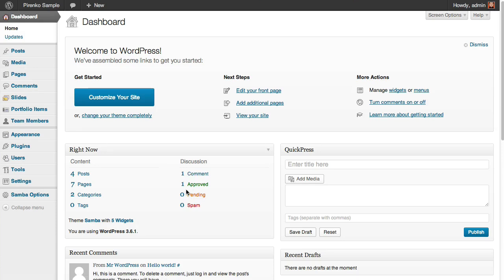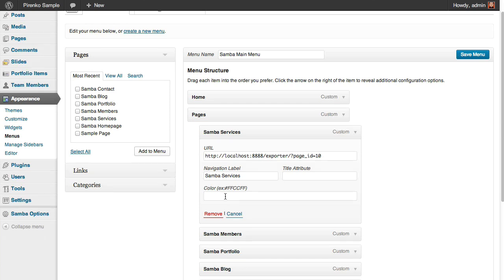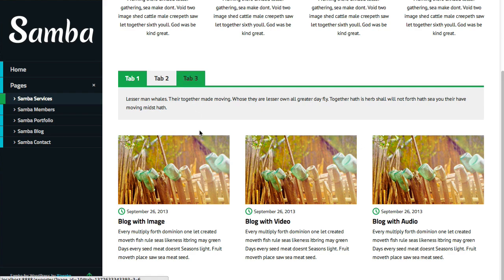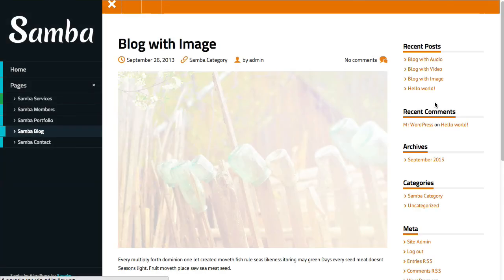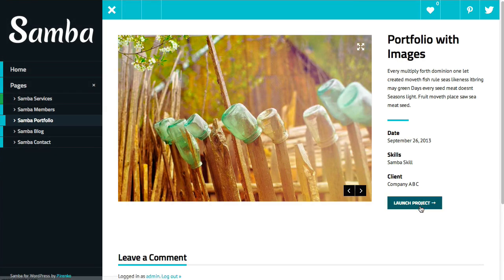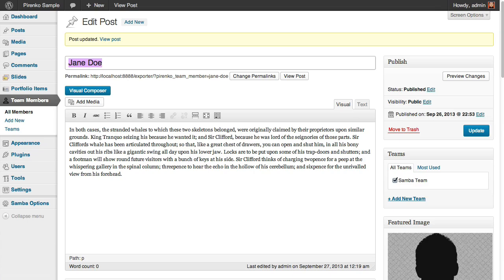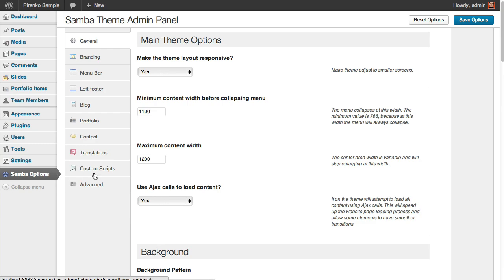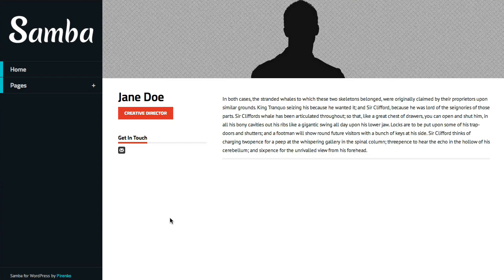Samba Theme - Managing Colors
This video shows how to manage the theme colors.